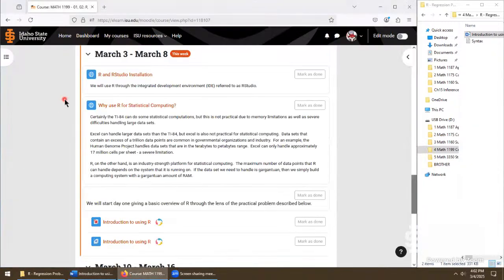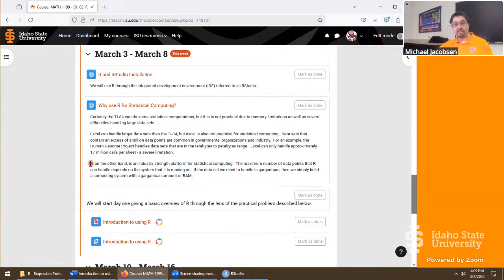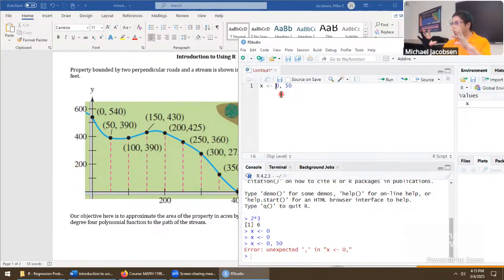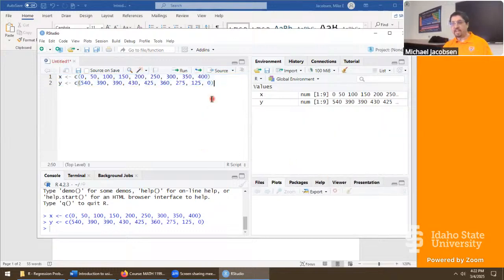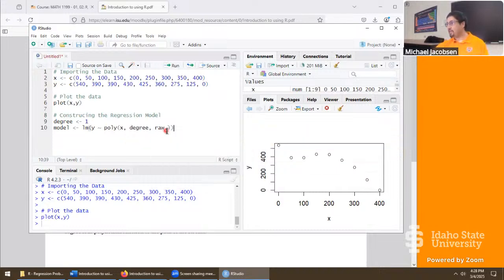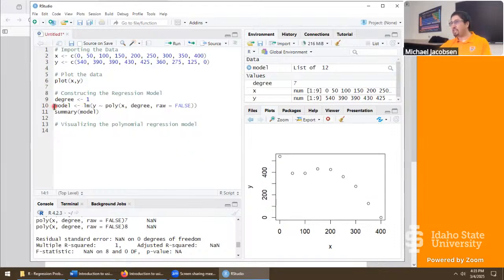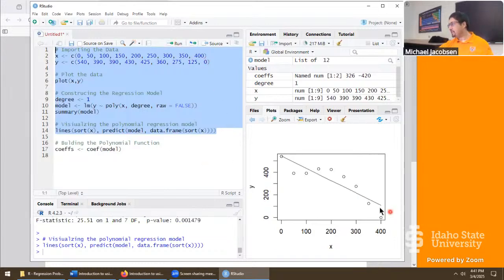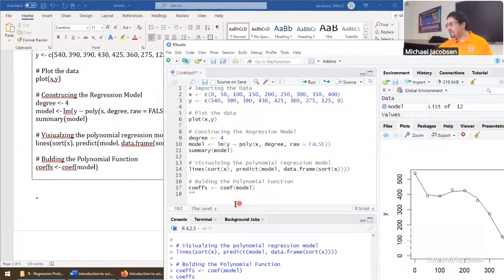Math 1199 - 4 March 2025 - R Day 1